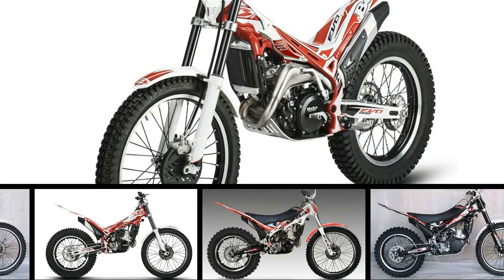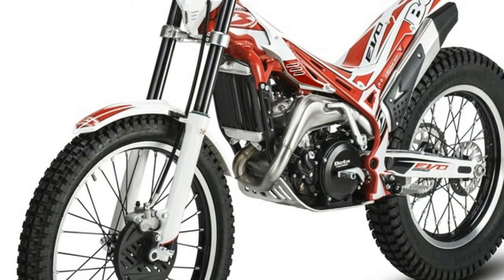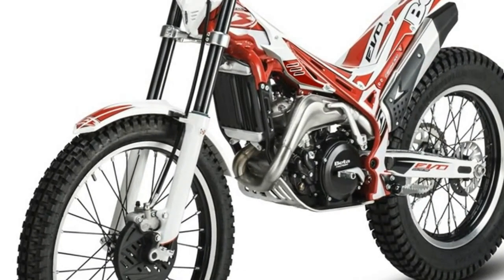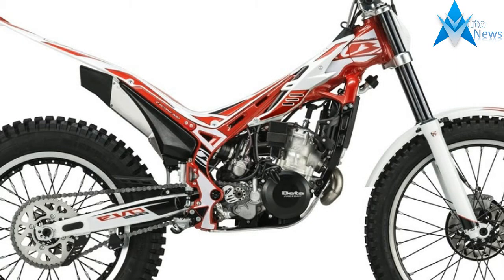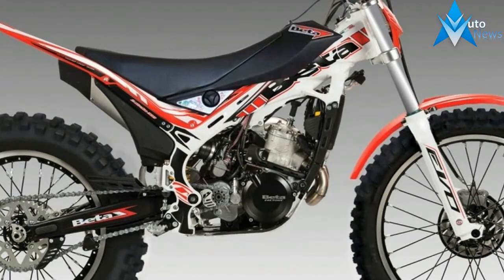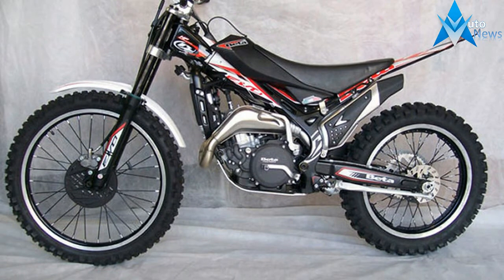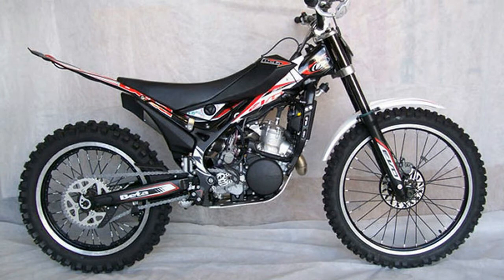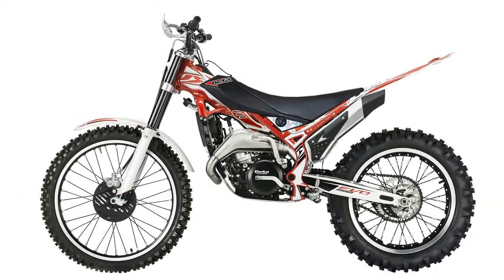WOW AMAZING !!!2018 Beta EVO 200 2 Stroke Sport Price & Spec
WOW AMAZING !!!2018 Beta EVO 200 2 Stroke Sport Price & Spec - Designed for slow speed trail riding. Long range seat/tank for more longer, more comfortable rides while knobby tires provide better traction on the trail and hand guards for protection.